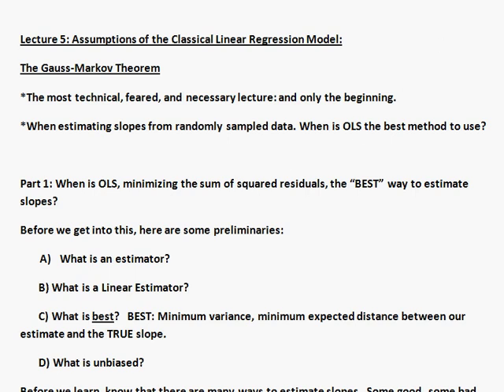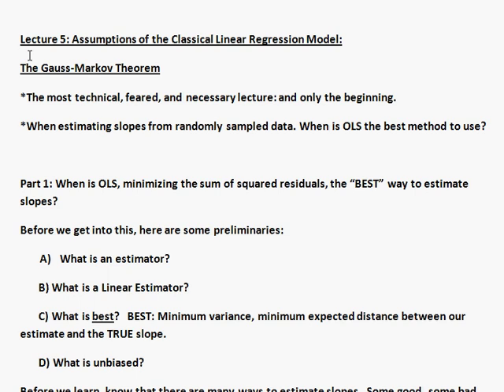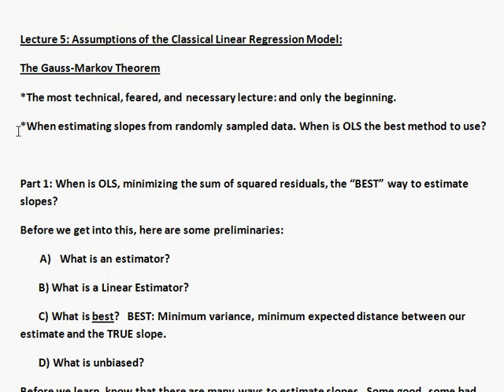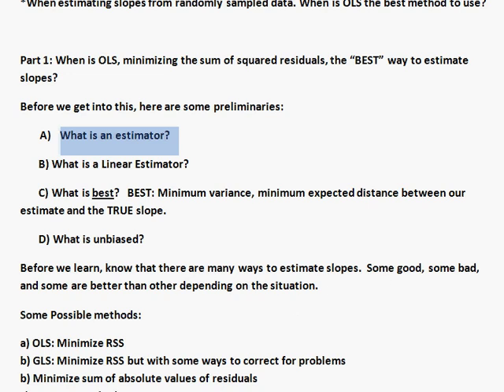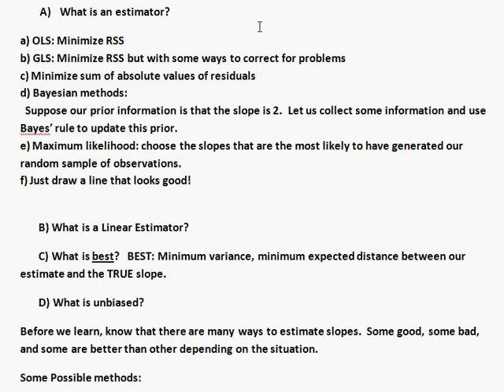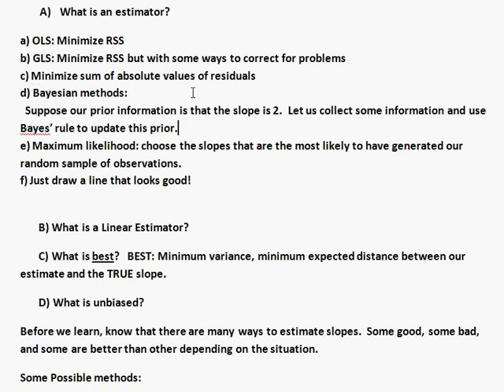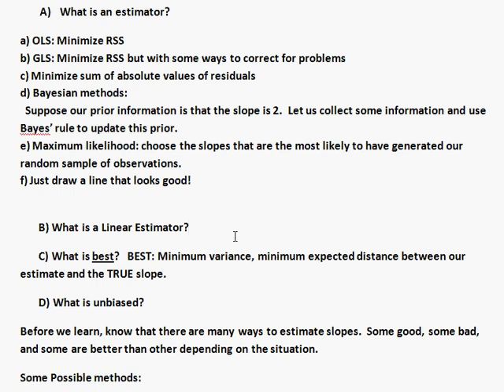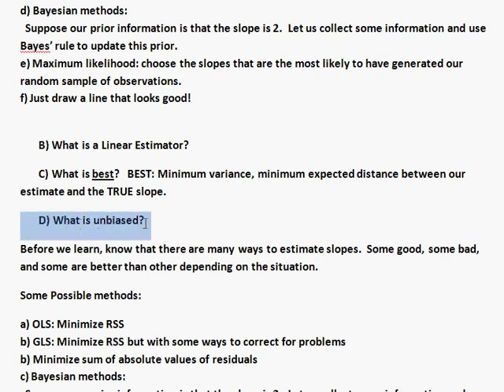Assumptions of CLRM (Classical Linear Regression Model) Part A: Introduction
Lecture 5 covers the Gauss-Markov Theorem: The assumptions of the Classical Linear Regression Model.  Part A discusses some preliminary ideas, part B shows a graphical discussion of "Minimum variance (efficiency)" versus "unbiased" estimators.  Parts C onward cover the assumptions one by one. I cover these in the way that Studenmund organizes the information. Gauss-Markov Theorem.